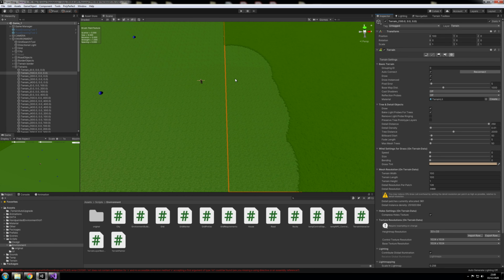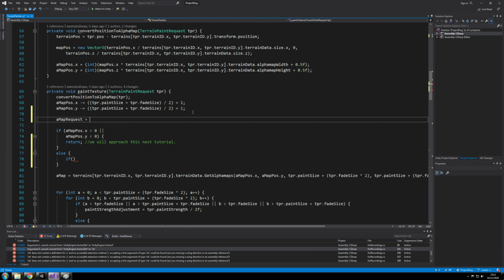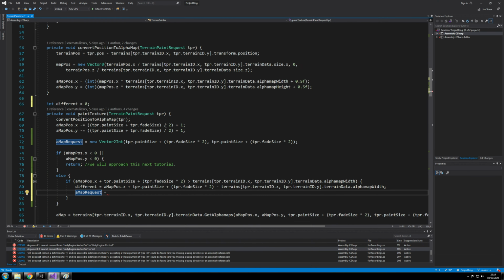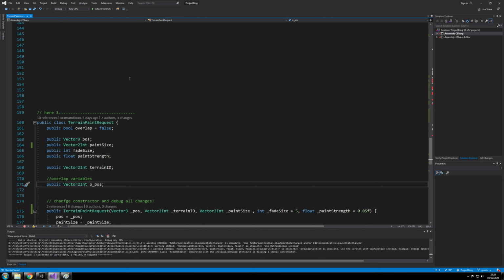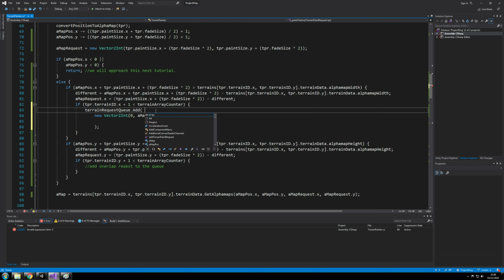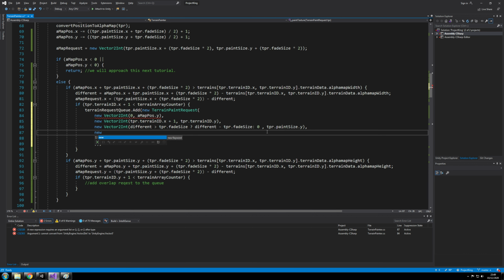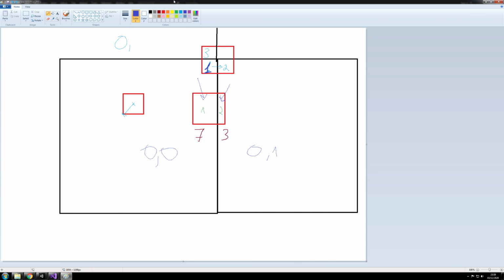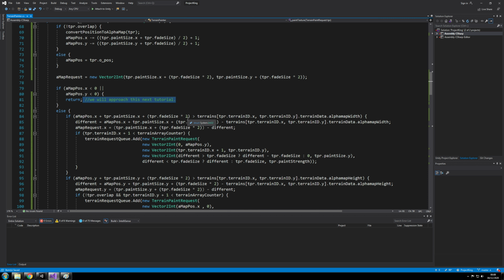(Intermediate - Advance) Interactive Terrain - part 6 { Very detail step by step tutorial }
Interactive Terrain - part 6. Multiple new terrain requests as "Terrain overlap request". Overload functions, Class construction.

Creation of interactive Terrain to leave a trail of each player's and/or NPC path.
- Adjust nav mesh to allow NPC to calculate the fastest path.
- Adjust the player's speed depending on the terrain surface.
- Play a combination of multiple walking sound effects to match terrain
- Interact with grass (details) on the terrain
- Edit alpha map at run time
- Not loose performance, Unity job system - multithreaded system